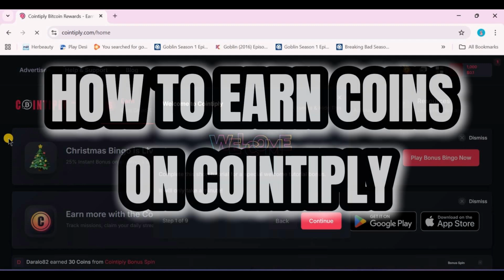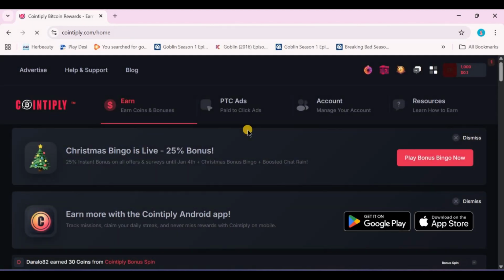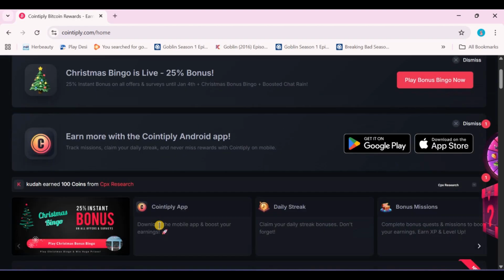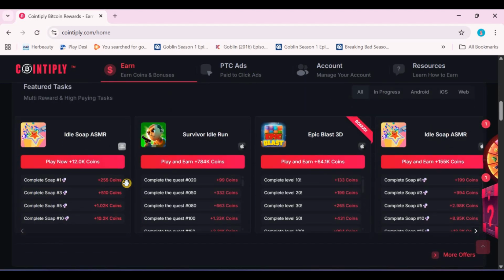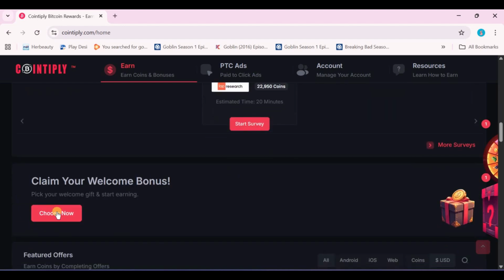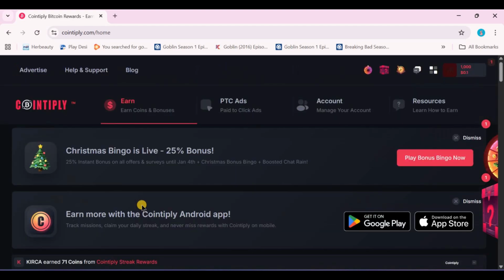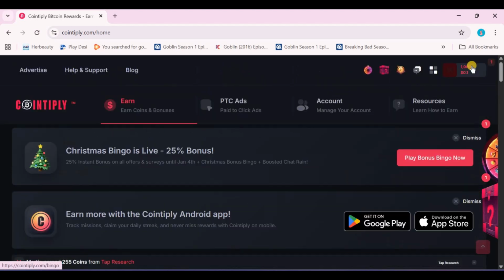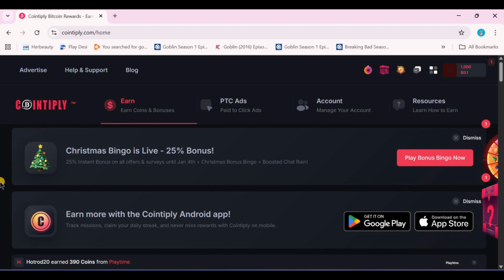How to Earn Coins on Cointiply for Beginners 2026?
Cointiply provides multiple earning opportunities for new users through rewards, bonus systems, and engagement-based features. Coins can be accumulated by participating in available activities that reward consistency, time, and account interaction within the platform.

For beginners, understanding how Cointiply structures its earning system helps set realistic expectations and maximize potential over time. The platform combines small rewards with long-term accumulation, making it suitable for users starting out with crypto reward apps.